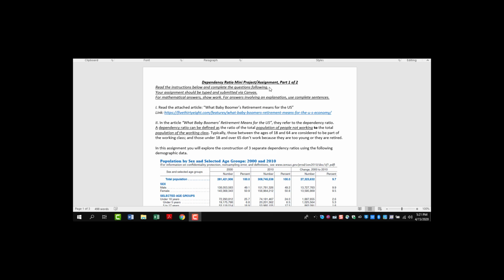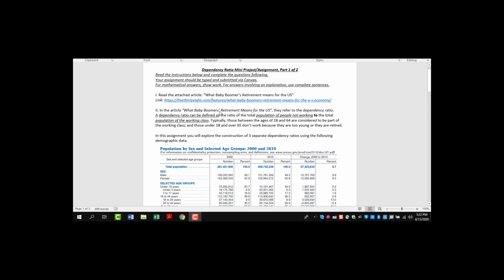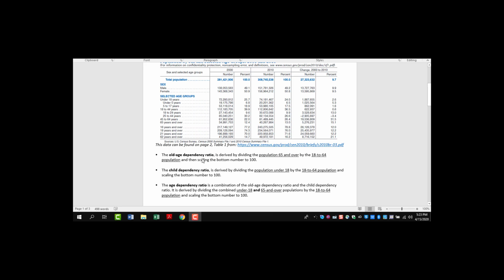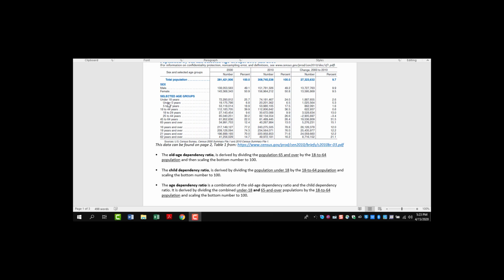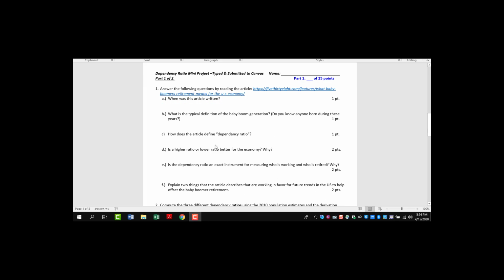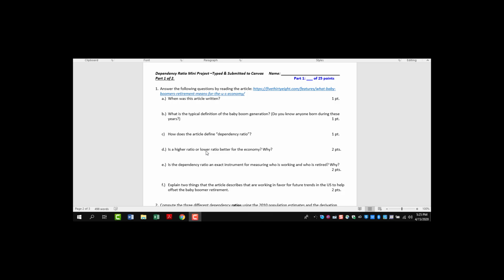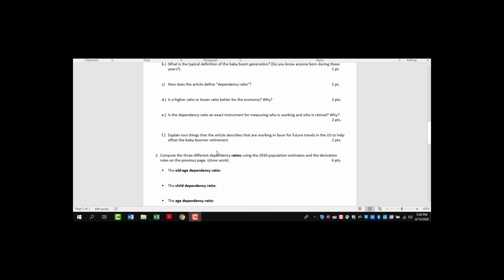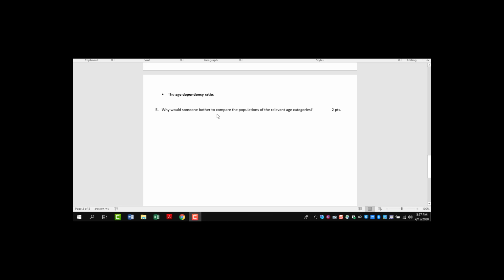depend ratio intro